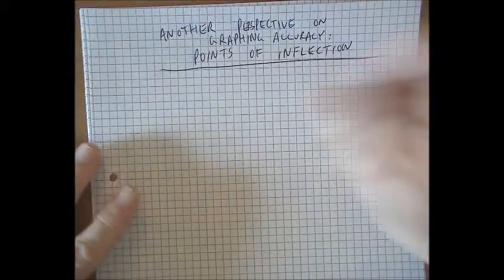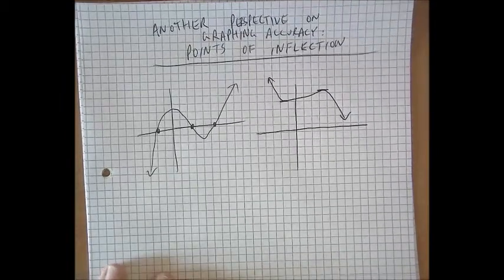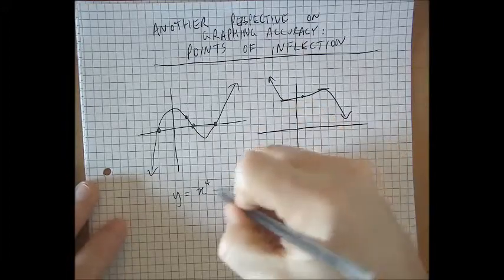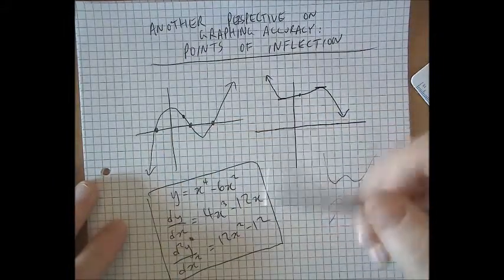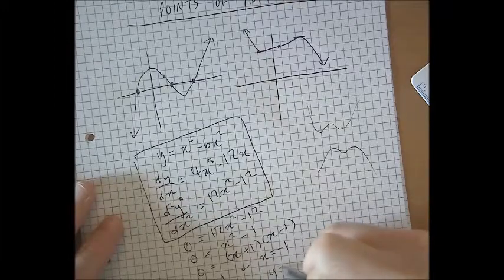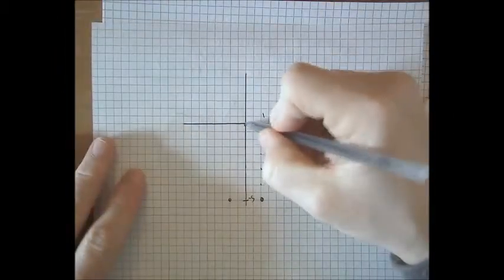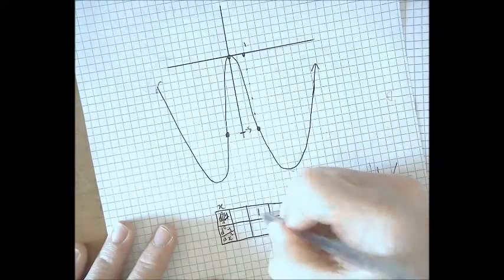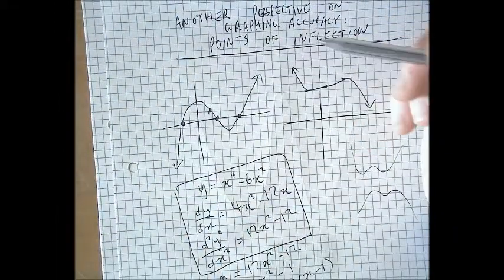Points of inflection another perspective on graphing accuraacy